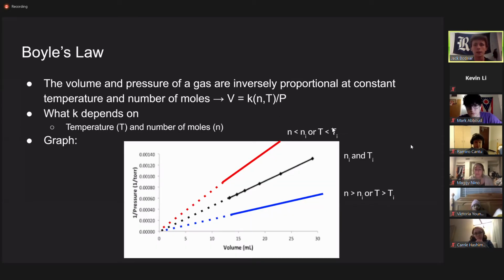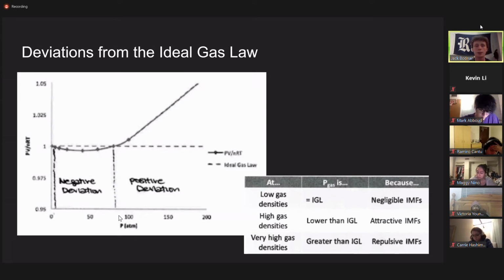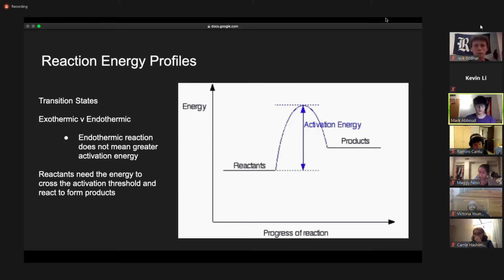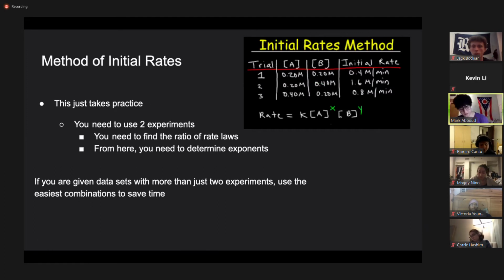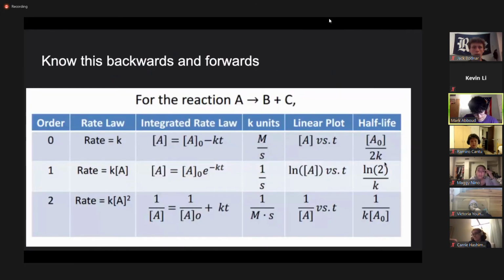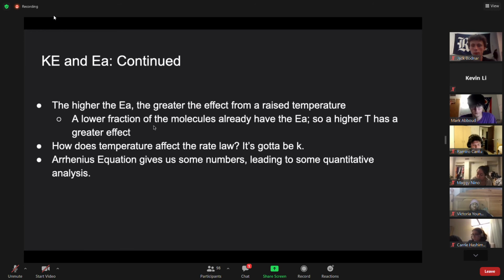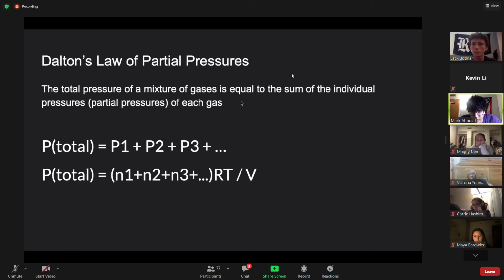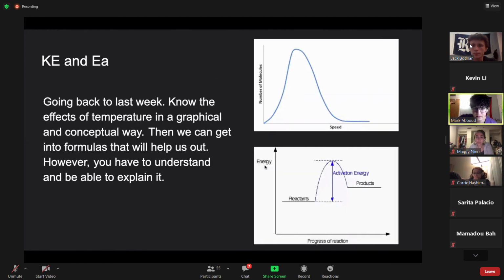Chem 122 midterm 1 concept review